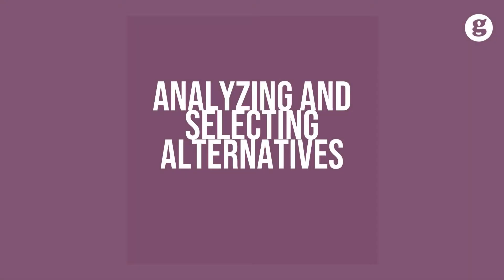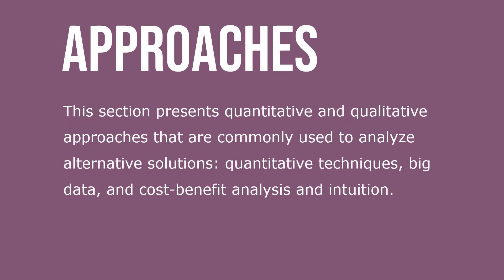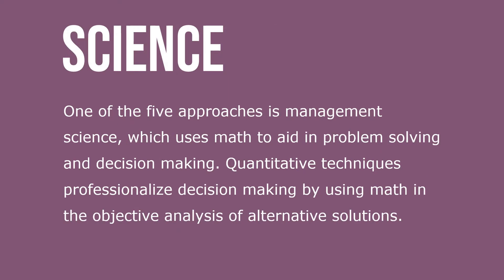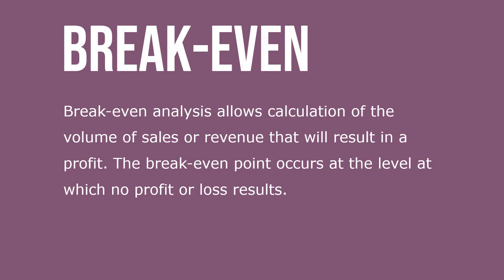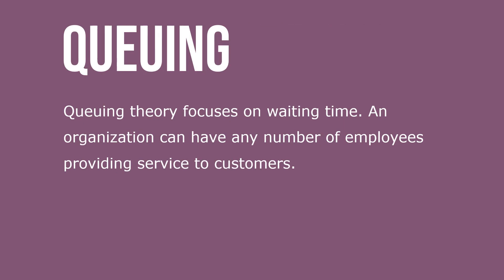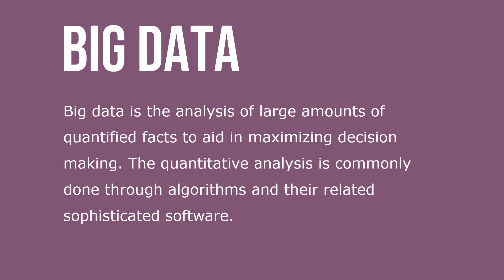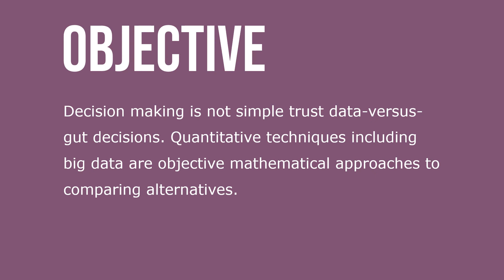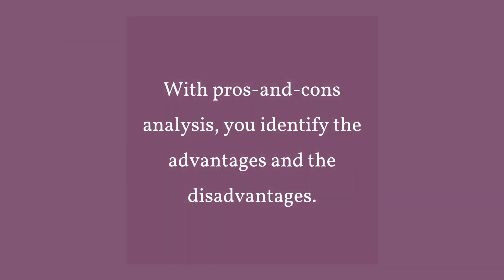Analyzing and Selecting Alternatives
Think forward and try to predict the possible outcome of each action on your stakeholders. Don’t forget to consider the ethics of each alternative. Be sure to compare alternatives to the objectives and criteria set in step 2 of the decision-making process. In addition, compare each alternative to the others. This section presents quantitative and qualitative approaches that are commonly used to analyze alternative solutions: quantitative techniques, big data, and cost-benefit analysis and intuition.

One of the five approaches is management science, which uses math to aid in problem solving and decision making. Quantitative techniques professionalize decision making by using math in the objective analysis of alternative solutions. Break-even analysis allows calculation of the volume of sales or revenue that will result in a profit. The break-even point occurs at the level at which no profit or loss results.

Capital budgeting is used for make-or-buy, fix-or-replace, upgrade-replacement, and rent lease-or-buy decisions. Another approach computes the average rate of return. It is appropriate when the yearly returns differ.  Queuing theory focuses on waiting time. An organization can have any number of employees providing service to customers. Probability theory enables the user to make decisions that take into consideration conditions of risk. You assign a probability of success or failure to each alternative. Then you calculate the expected value.

Big data is the analysis of large amounts of quantified facts to aid in maximizing decision making. The quantitative analysis is commonly done through algorithms and their related sophisticated software. Decision making is not simple trust data-versus-gut decisions. Quantitative techniques including big data are objective mathematical approaches to comparing alternatives.